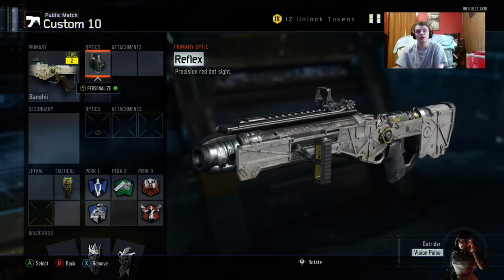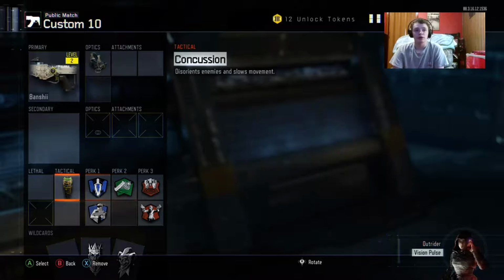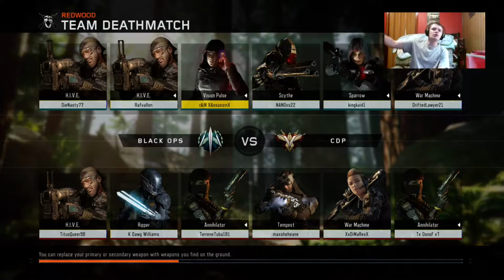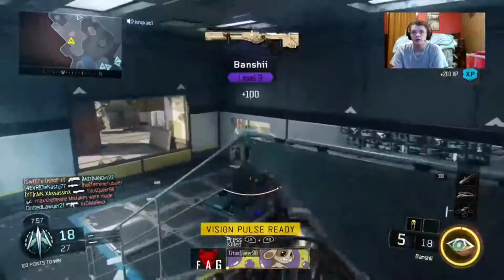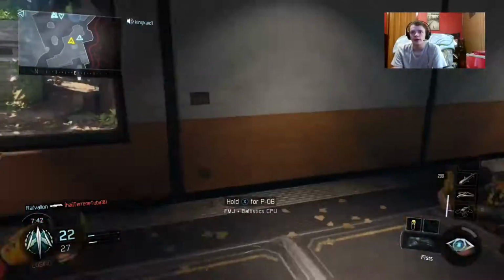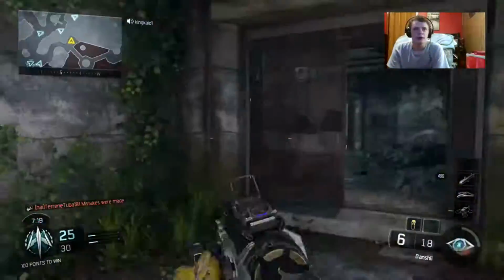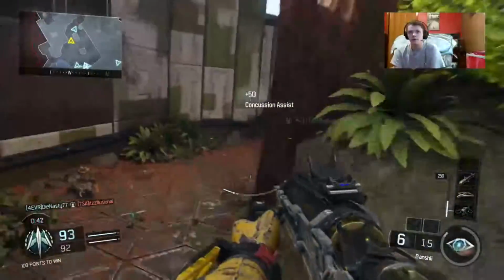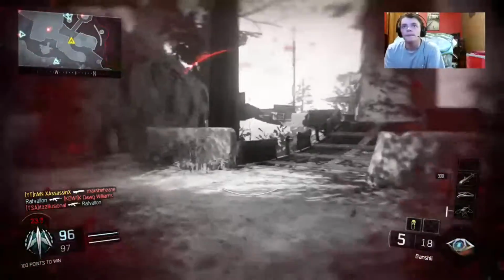The Worst ShotGun In BO3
Here is a new video for you guys I hope you guys enjoyed if you did please leave a thumbs up and thanks for watching and I will see all of you awesome people in the new video 🙂

🎮Join The Team Become An Assassin:🎮

☢ Game On ☢
Video Uploaded By Assassin Ninja